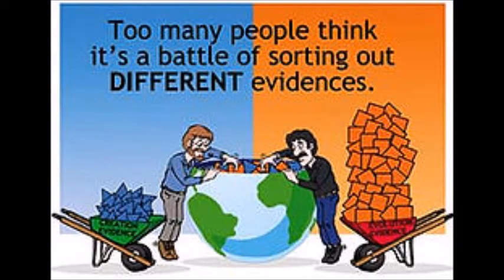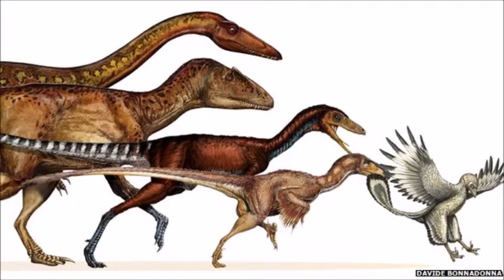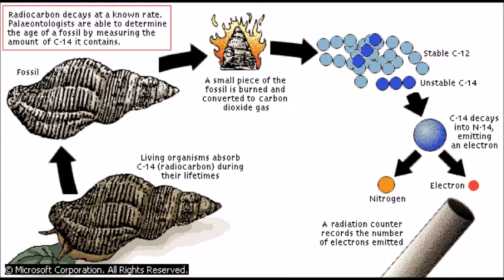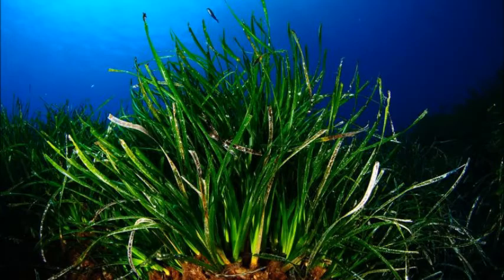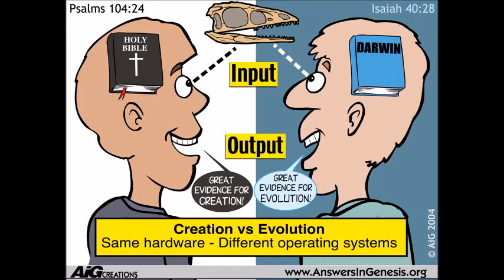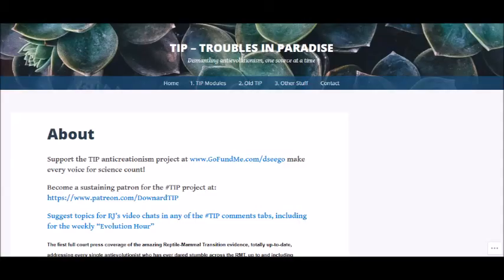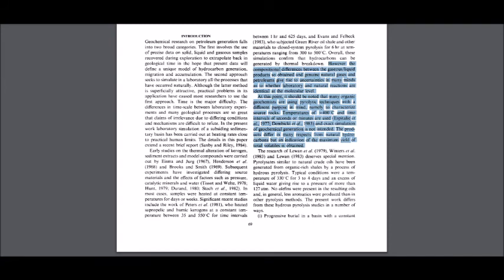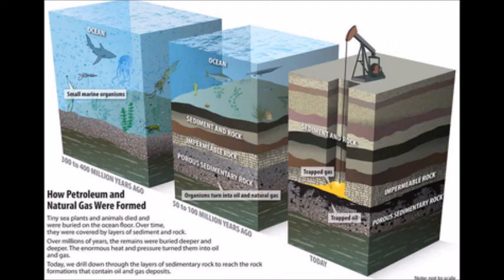We All Have the Same Data and Genesis: Paradise Lost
A look at the common creationist trope that both creationists and evolutionists have the same data. All pictures are from Google.
“A role for iron and oxygen chemistry in preserving soft tissues, cells and molecules from deep time”
“Petroleum generation by laboratory-scale pyrolysis over six years simulating conditions in a subsiding basin”